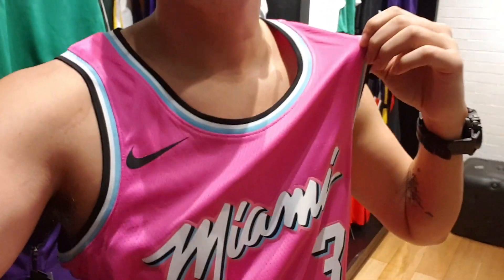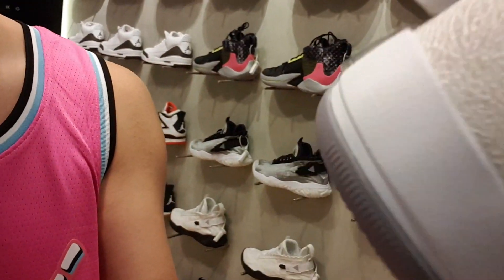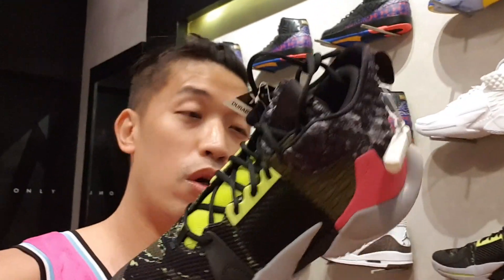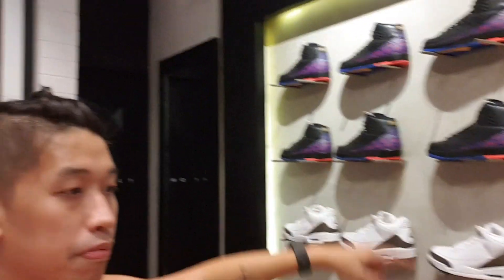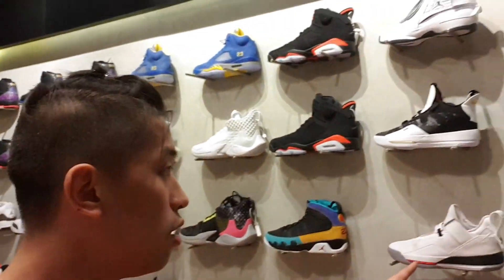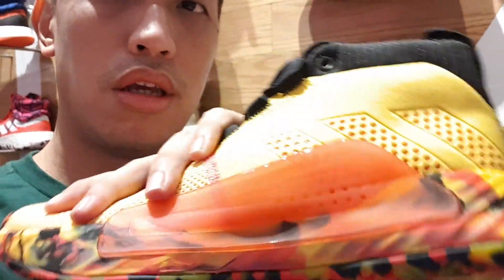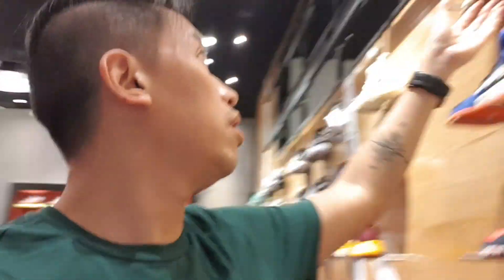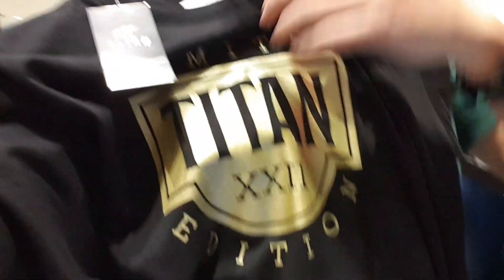TITAN SHANGRILA store check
1. here in youtube
2. instagram @markedchest
3. twitter @markedchest_